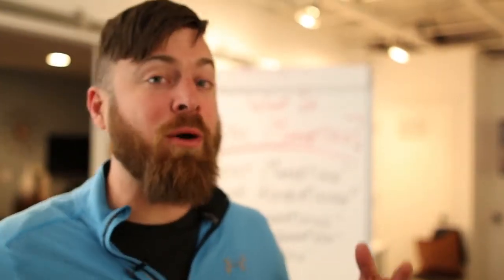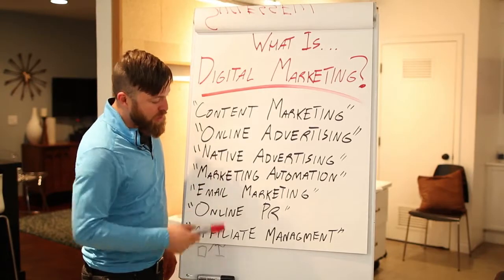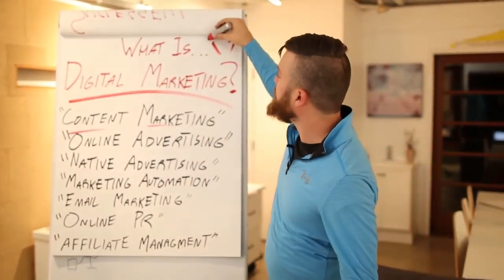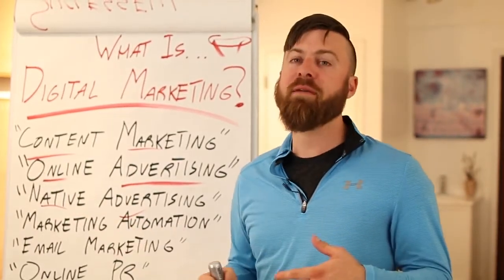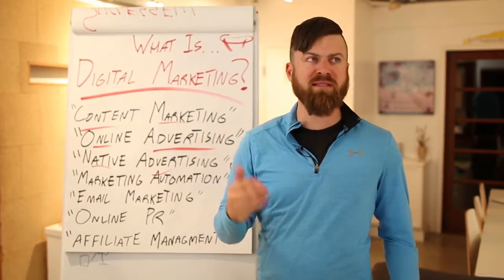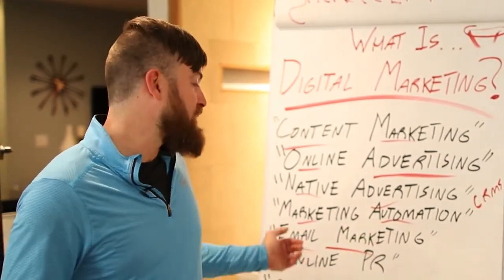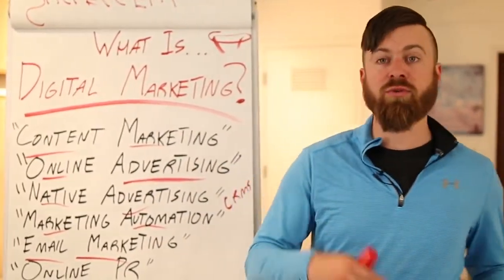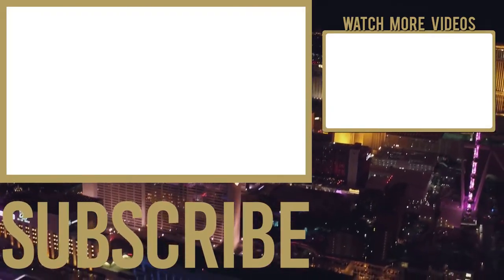Digital Marketing Explained - What Is It and How Does it Work?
alright so let’s talk digital marketing.

And in this episode I'm going to be pulling back the curtain and simplifying what is arguably one of the most powerful and important parts of growing a successful business and you’ll leave with not only a better understanding of what exactly digital marketing is, but how it actually works in the real world.

 Because when it comes to digital marketing there is no lack of confusion, and as a marketer I blame myself and my industry for a lot of it. After all we’re infamous for using complicated jargon and insider terminology like SEO, PPC, CTA, CTR, and I could go on with dozens and dozens more.

To make things worse, many people often associate digital marketing with complicated software, coding, or building complex online marketing systems requiring dozens of people just to keep running.

No wonder so many people avoid it like the plague!

Now sure, digital marketing definitely has those parts in it, but that doesn’t mean you need to know how to do them all, or even really to know what all those things were in order to be successful with digital marketing.

Because digital marketing is actually a really simple concept.